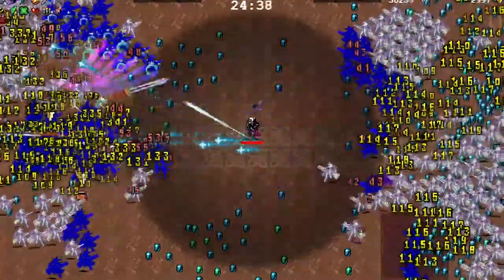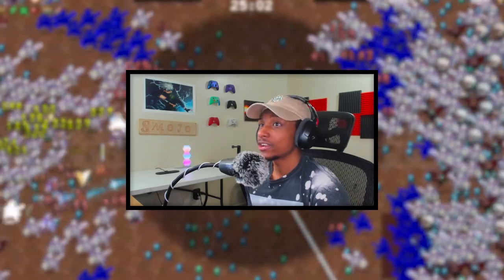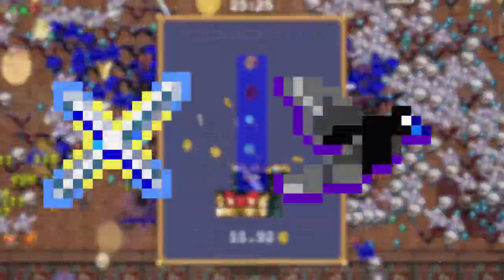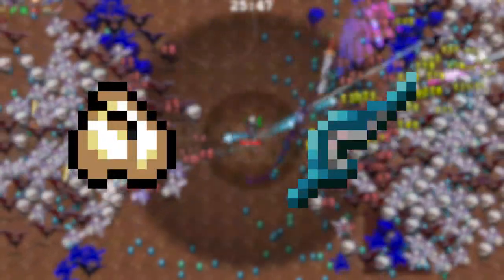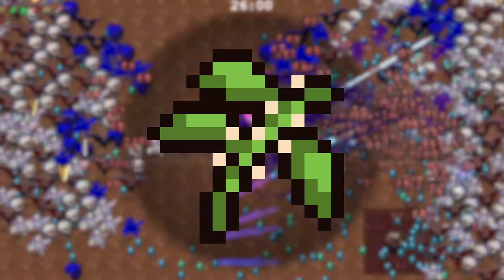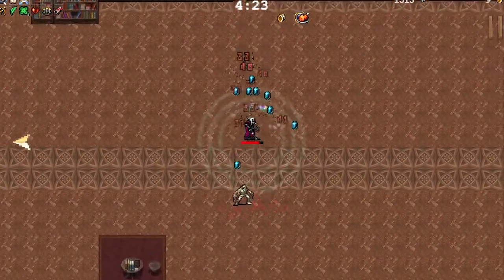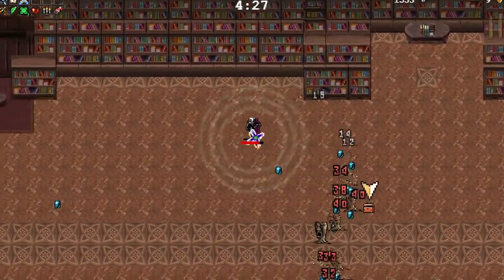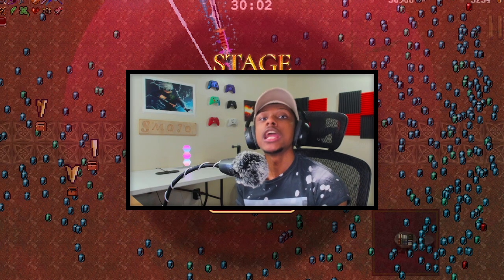Crazy!! Build for Vampire Survivors | Black Hole Build | Vampire Survivors Best Build! | Soul Eater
This is the black whole build for vampire survivors. High key aesthetic  black hole build

⌛Time Stamps